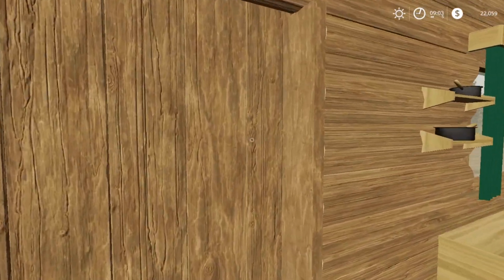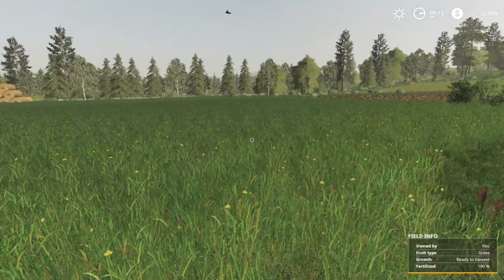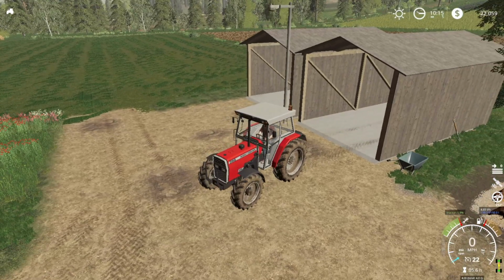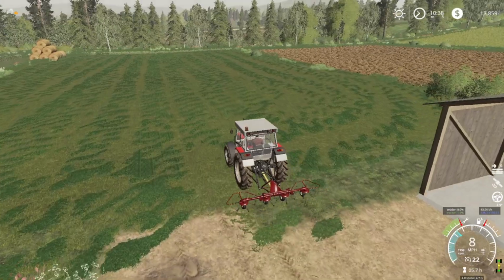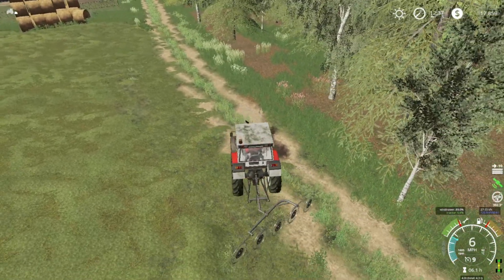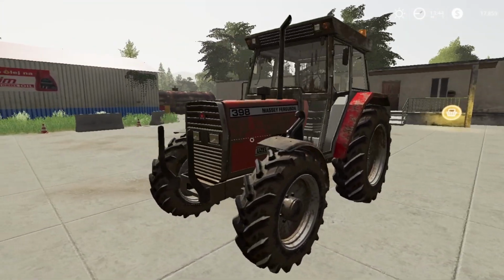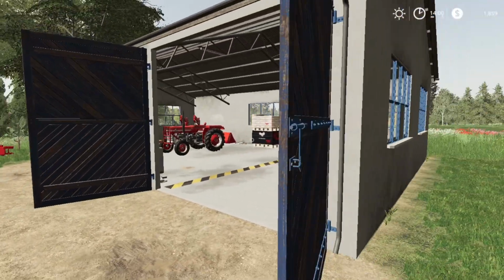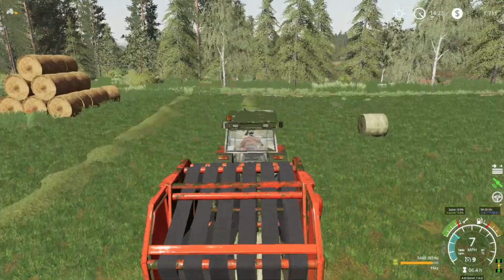Skrzyszów Small Farm Start up! | EP 1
Here we go on starting a small farm to survive in the country we moved to for our retirement. Join us on our journey.

It only took 3 days for this video to finally upload to YouTube, so I'll have to play around with some settings before uploading episode 2.